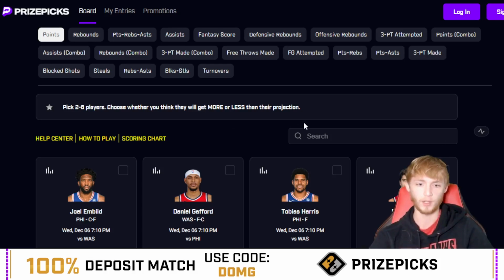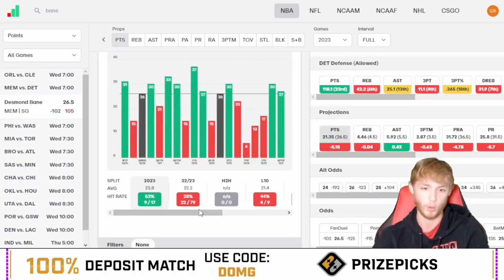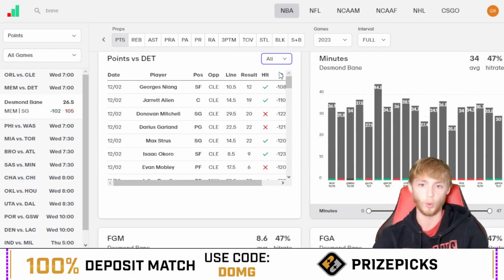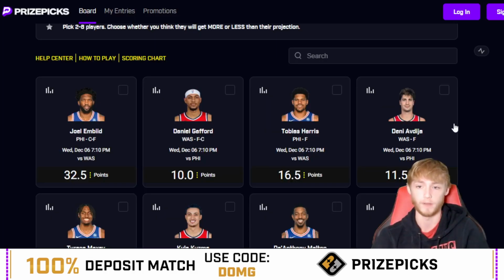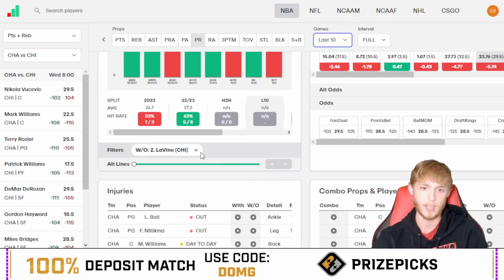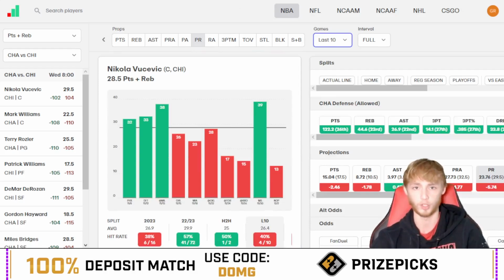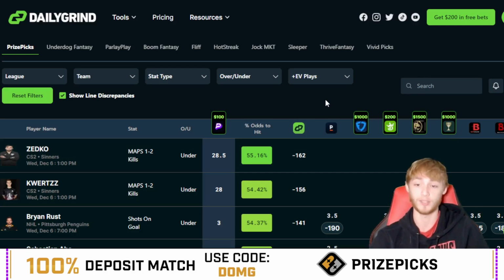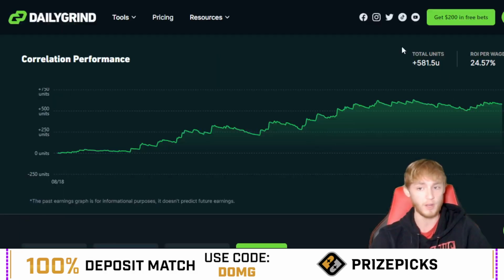(7-0 Run!) BEST NBA PLAYER PROPS FOR WEDNESDAY 12/6! Best NBA Player Props on Prize Picks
*Use code DOMG on PrizePicks and they will match your first deposit up to $100!* (Ex. $25 deposit = $50 total to play with)

DGF Correlation Tool!

FREE discord!